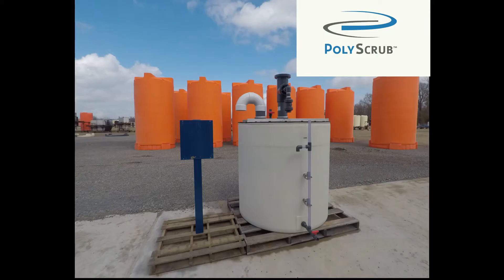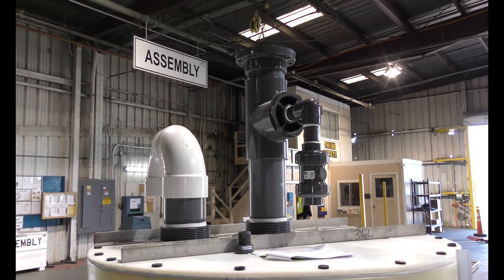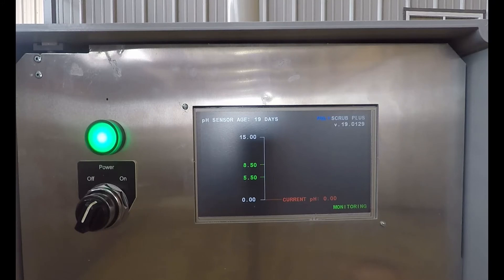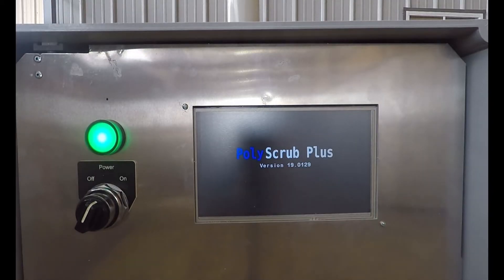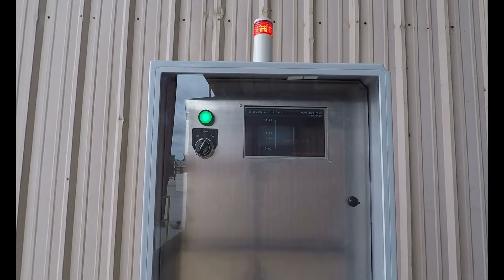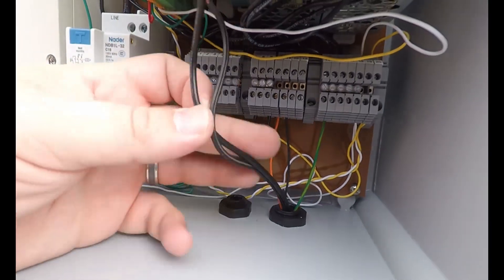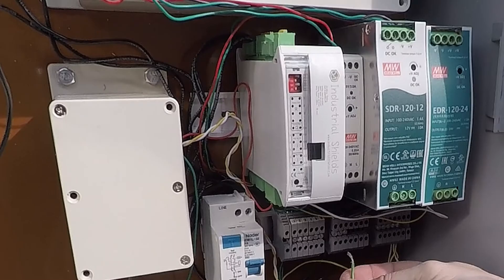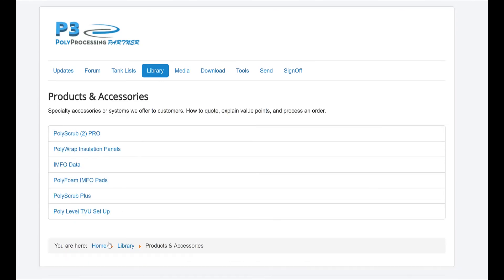PolyScrub Plus Video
POLYSCRUB™ AND POLYSCRUB PLUS™
We have the ability to produce simple to more complex scrubbers based on our client’s need. Our standard scrubber PolyScrub is comprised of a submerged plenum, which allows fumes to bubble through a water bath. We also have the ability to design automated systems PolyScrub Plus which will monitor scrubbed air and automation for maintaining a neutral PH system.

Used in applications where fumes or odor are problematic
Hydrochloric acid, acetic acid and ammonium based products to eliminate toxic fumes
Ferric Chloride to address environmental issues
There are many other chemicals this product could be used for.
Very cost effective compared to other alternatives.